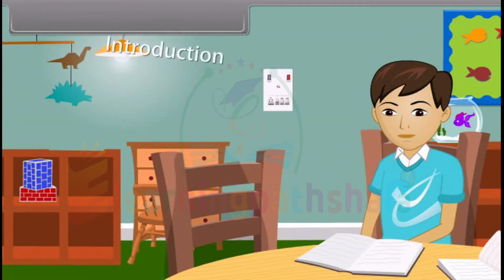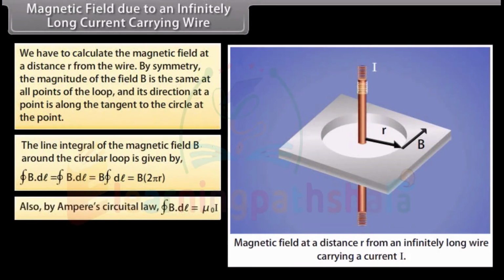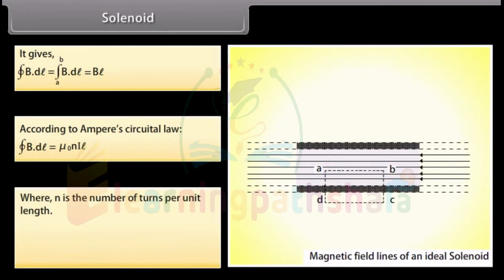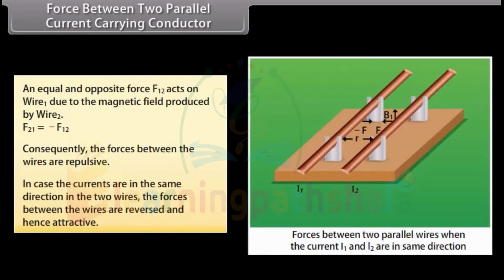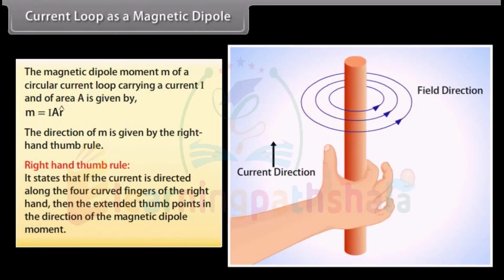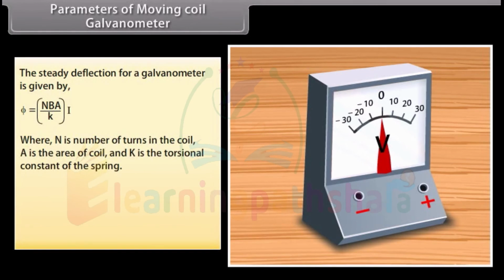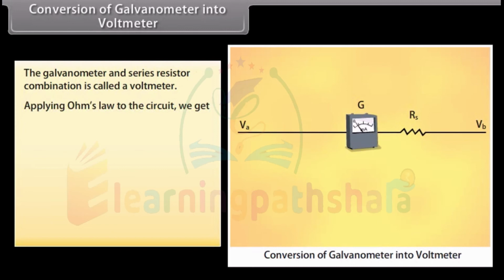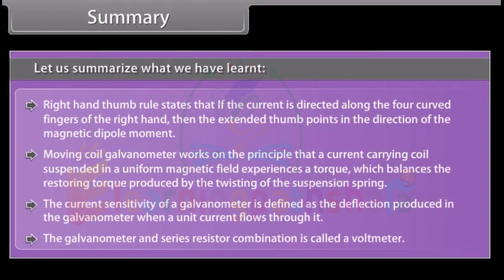12th Physics CBSE/NCERT (Moving charges and magnetism II) English Elearningpathshala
Elearningpathshala.com brings you for your Child, School, Institutions and Coaching. Founder Dr. Devender Arya
🧑‍💻 Online Offline Videos Content for KG to 12th, NEET and JEE.
⏰24x7 Tutor
💻 Live Classes & Recorded Sessions
💳 Online Fee Submission
🙋‍♀️ Students Attendance
📣 Announcements & Notifications
⏳ Homework, Demo Tests & live Tests
📁Upload Photos, Files & Docs
📋Students Performance & Test Results
👩‍💼 Assignments & much more...
🧑‍🎓 Online and Offline Test Series
🧑‍🎓MCQ of each Topic.

Get all this Features in one platform.

Click on "link 👇" for *Free Demo.*
Er. Ashu sir
Live Classes Rec. Videos

Youtube Videos Link

admcs.elpschool.site